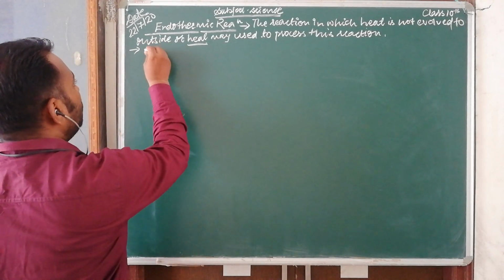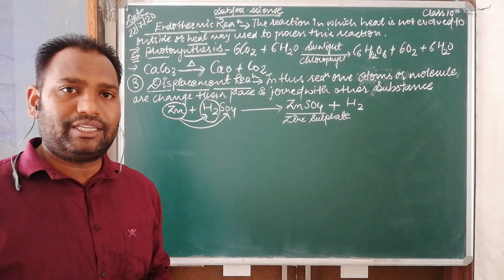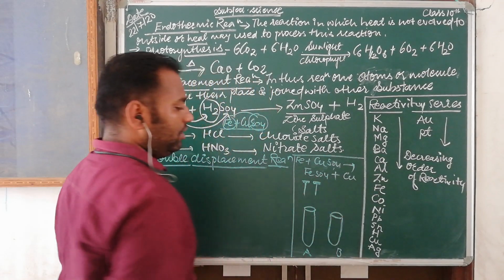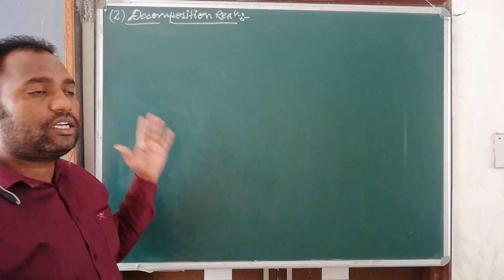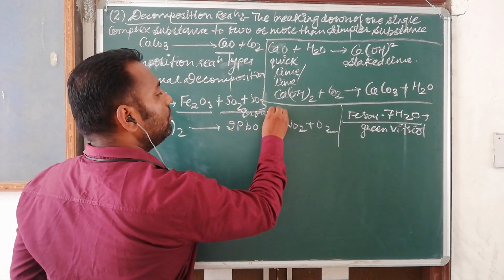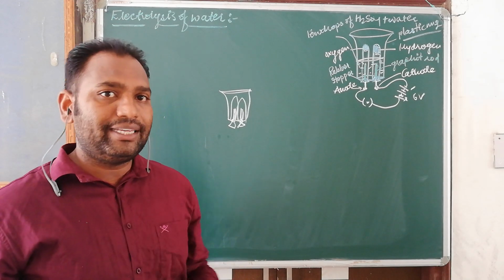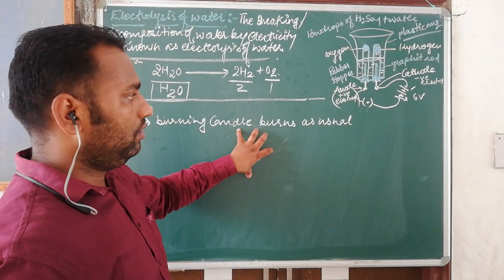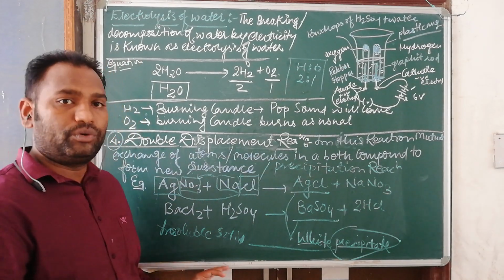Chapter - 1, Chemical Reactions & Equations (Part - 3)